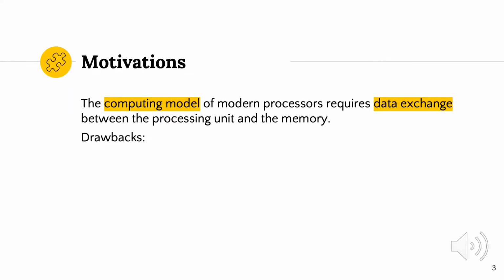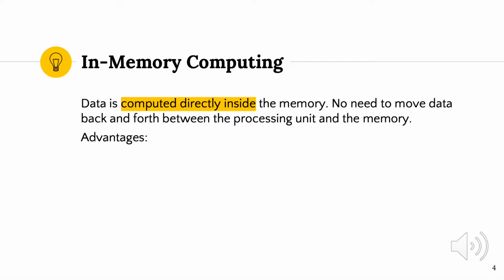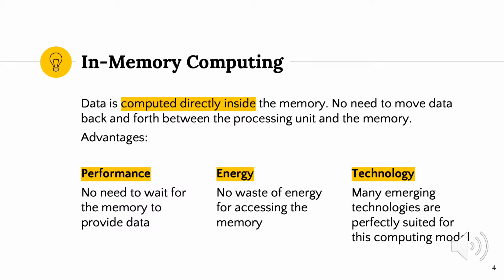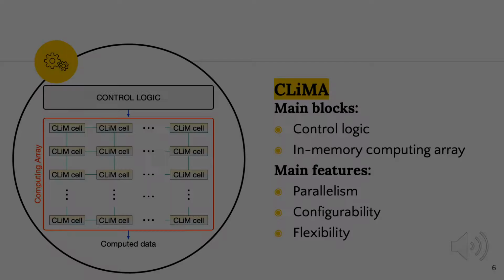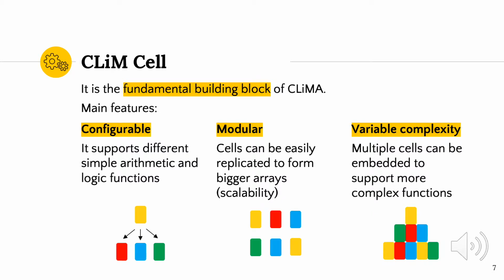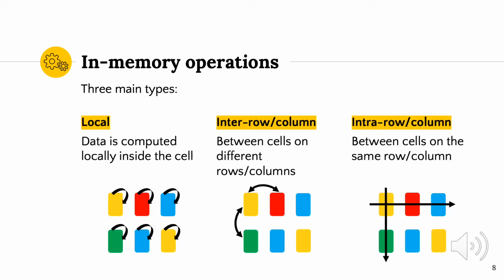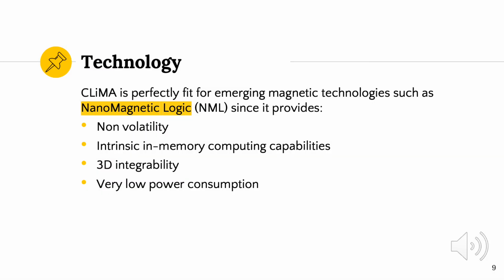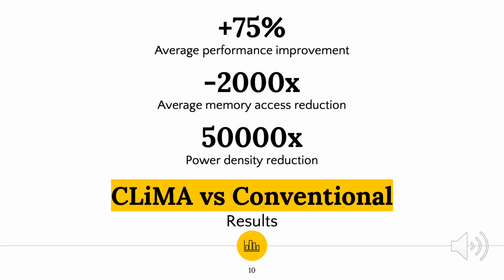Exploring New Computing Paradigms for Data-Intensive Applications